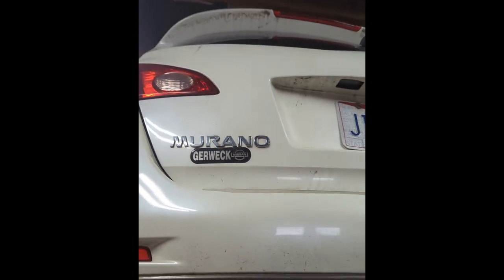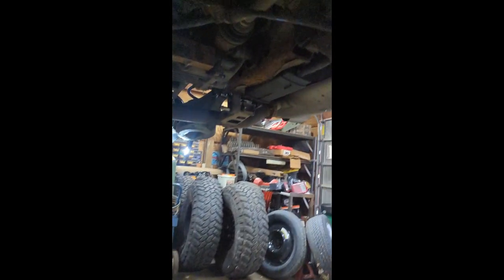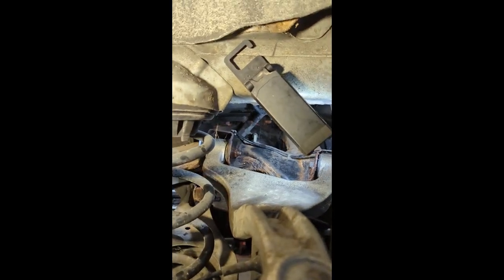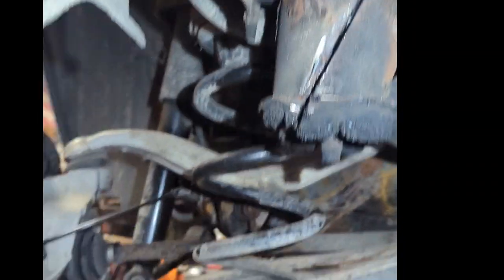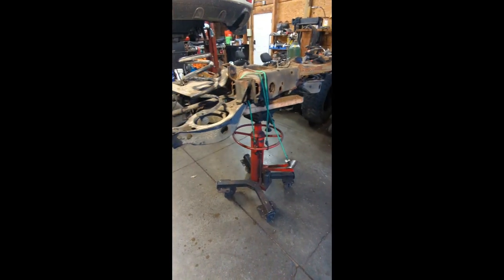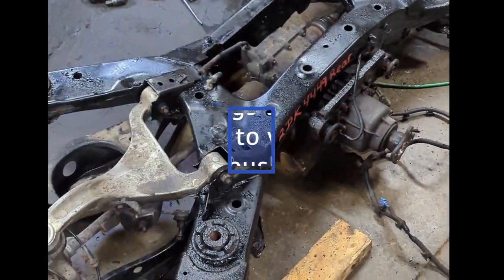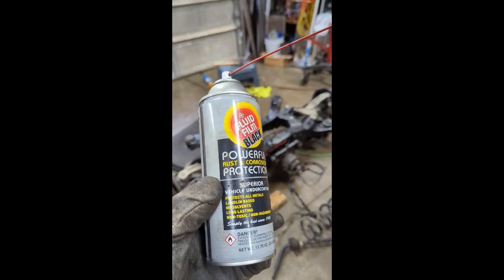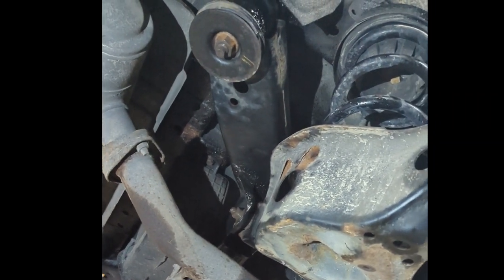Cheap! Murano Subframe DIY Cradle K Member Fix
"Rear Cradle Subframe Crossmember K Frame". seems like a big job for a DIY'er. Has anyone done this job themselves?  If you're thinking about it, I hope this video helps you with the repair.

With the right tools it's possible, a lift is almost a requirement unless you like laying on your back for a day or two. I'm sure that heat (hand torch) will be needed to get some of the rusted bolts out, so caution will have to be observed due to the fuel tank being right there.
NHTSA is not going to do anything over a 13 year-old car. Nissan will just chalk it up to improper vehicle maintenance or some other nonsense. For example, see the language below from the owners manual that they'd inevitably use to wash their hands because they didn't build the cars with sufficient corrosion resistance for those that live in the rust belt.

UNDERBODY
In areas where road salt is used in winter, the underbody must be cleaned regularly. This will prevent dirt and salt from building up and causing underbody and suspension corrosion. Before the winter period and again in the spring, the underseal must be checked and, if necessary, re-treated.